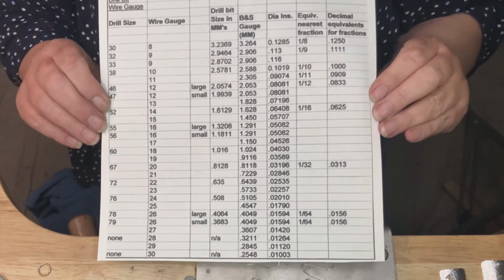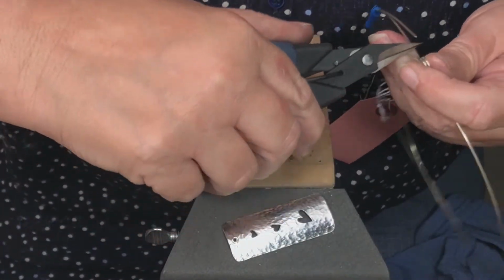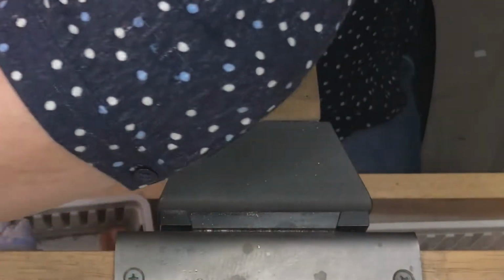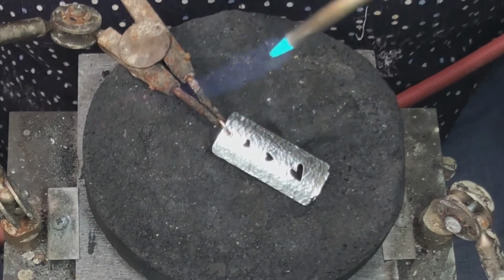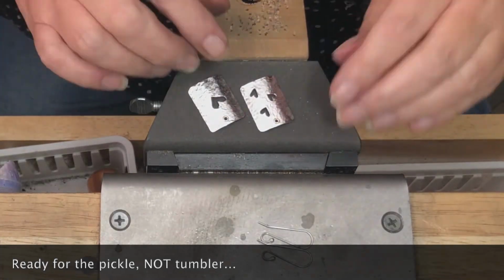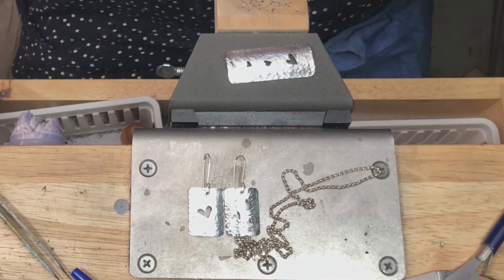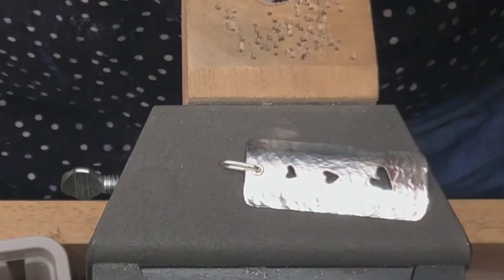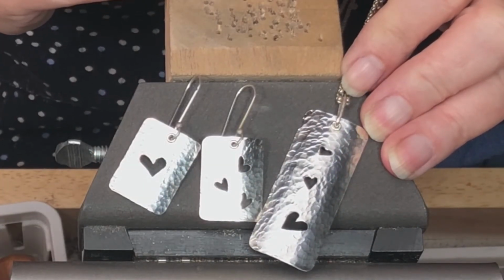Hammered Hearts Earrings & Pendant Lesson 4